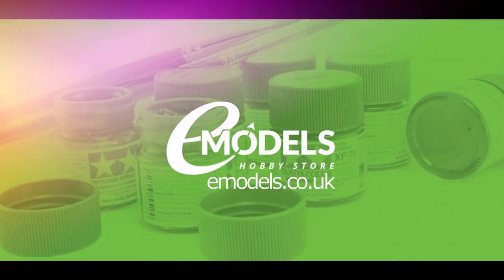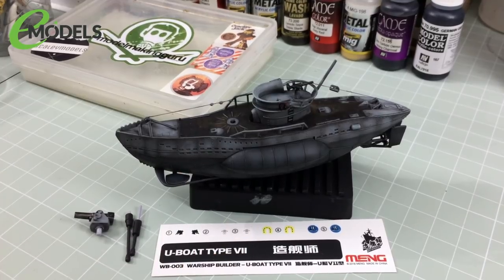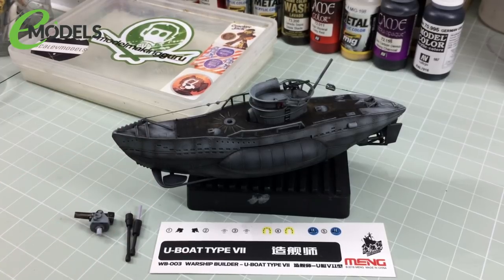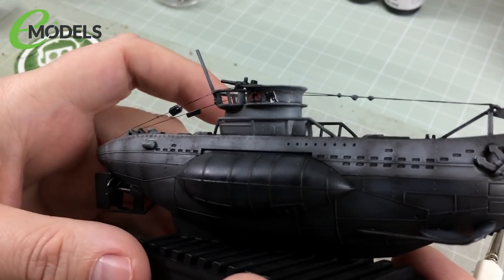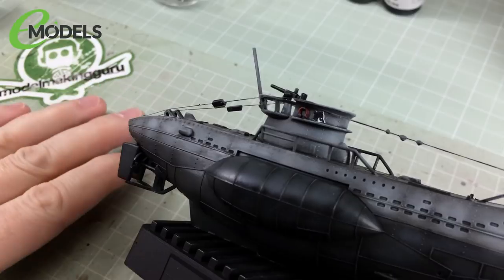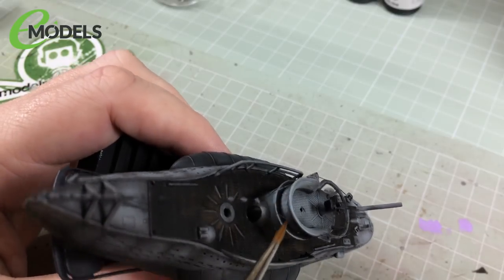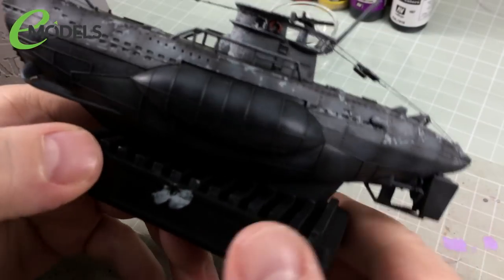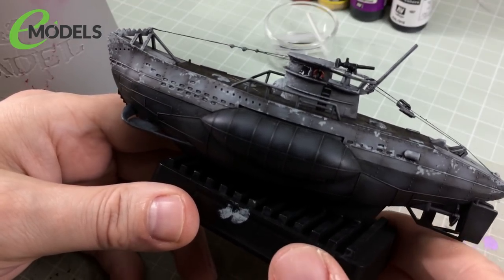Meng Warship Builder U-Boat Type VII (WB 003) 5: Weathering & Flags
Join Foxx as he builds Meng's delightful little chibi Type VII U-Boat from their Warship Builder line. SO ADORBS. He is aiming this series at the beginner and will be doing an airbrush-free paint scheme. In this episode, he starts the weathering and tackles the flag and pennants.

THIS SERIES IS FILMED AND PRODUCED BY MODELMAKING GURU FOR EMODELS.CO.UK, WHO ARE AWARE AND HAPPY THAT THIS VIDEO IS UPLOADED TO BOTH THEIR CHANNEL AND HIS.